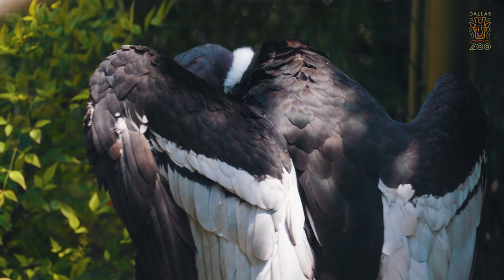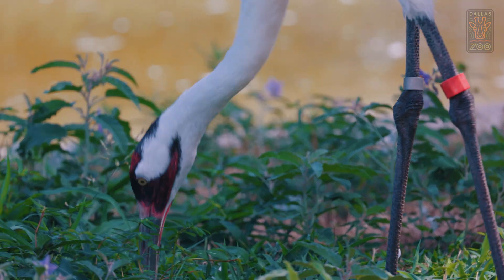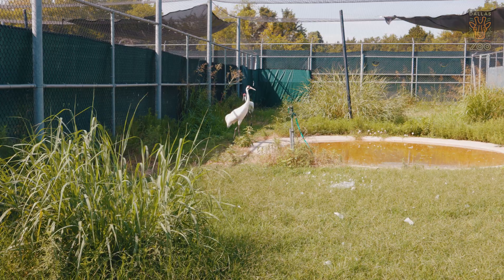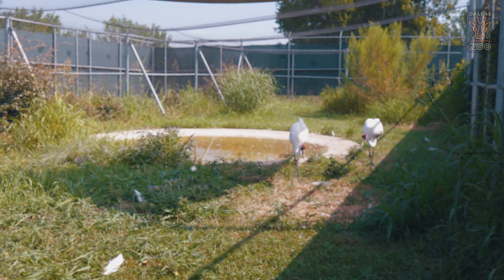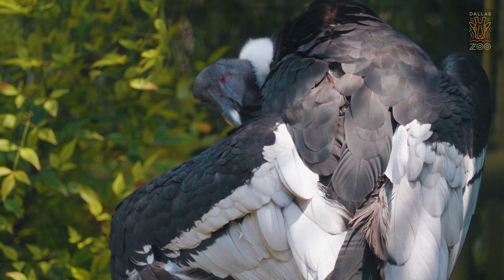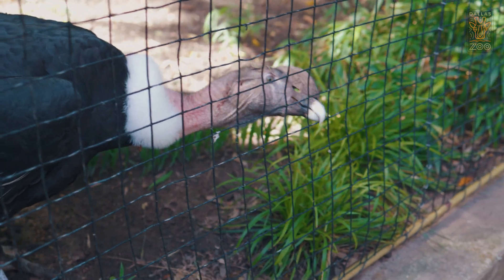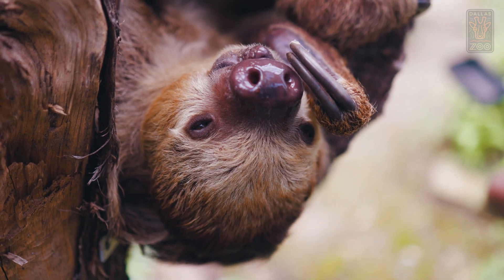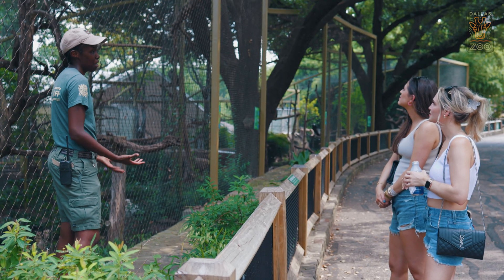A Day in the Life of a BIRD ZOOLOGIST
A Day in the Life of a Bird Zoologist. WATCH as Senior Zoologist Bertha M. shows you what it takes to care for our feathered friends at the Zoo.

P.S. Keep your eyes peeled for a glimpse of our adorable new whooping crane chick!